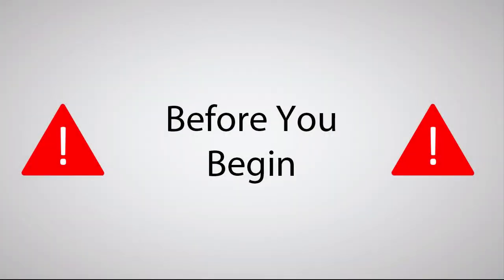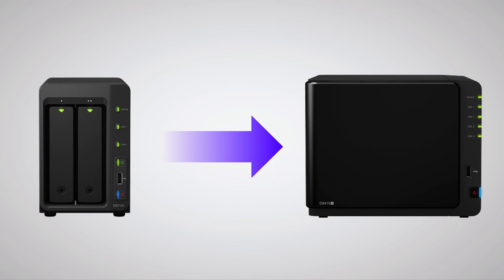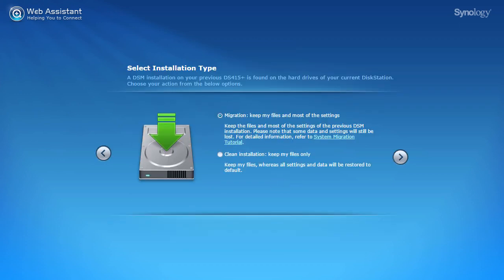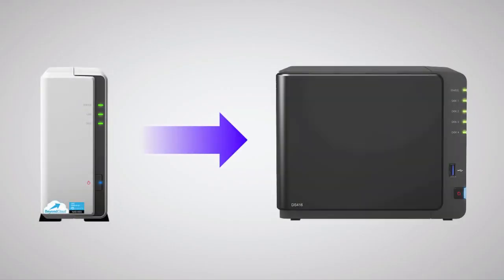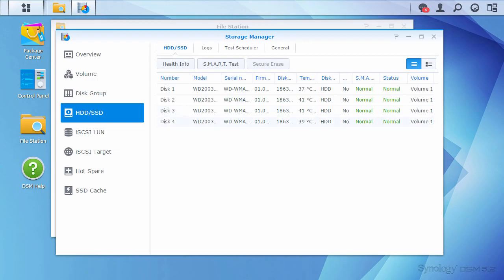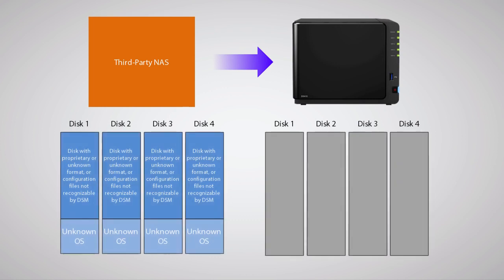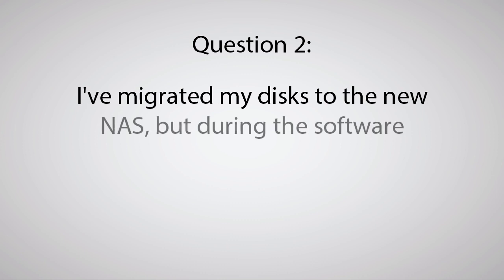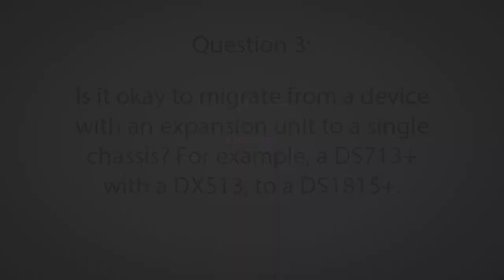Synology NAS Cihazları Arasında Disk Taşıma Nasıl Yapılır?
Synology NAS cihazınızı yenilemeniz gerektiğinde,veya mevcut cihazınızda disk değişikliği yapmak istediğinizde hard disklerinizi farklı bir Synology NAS cihazına takmanız gerekebilir. Bu video da böyle bir senaryoda yapılması gerekenler açıklanmıştır.